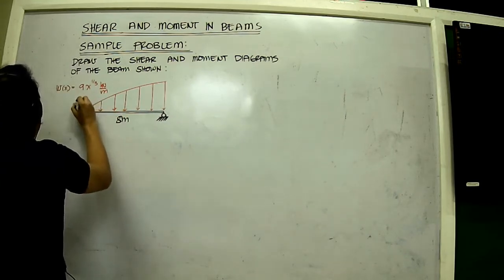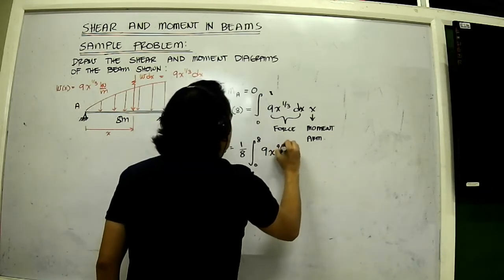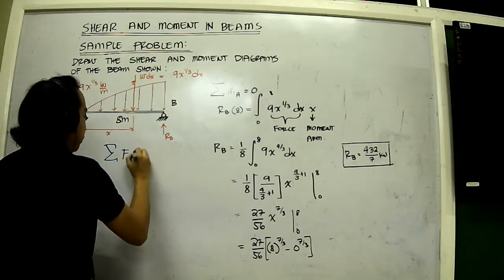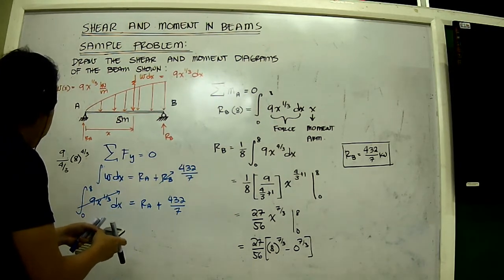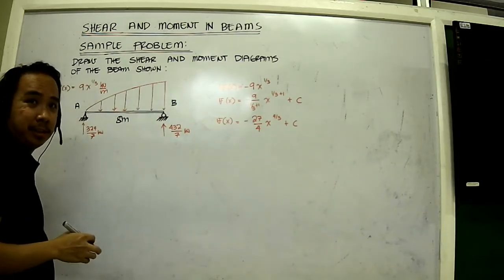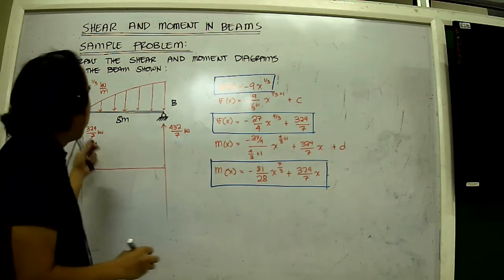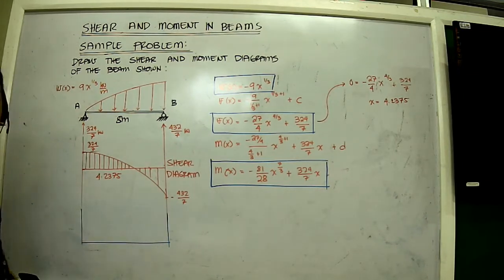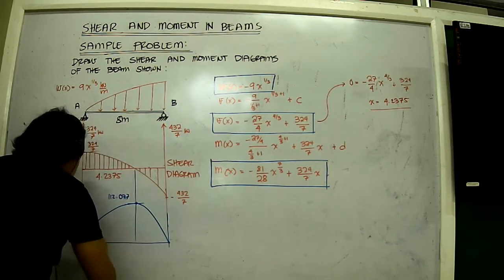SHEAR AND MOMENT SAMPLE PROBLEM 02A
SAMPLE PROBLEM 02A